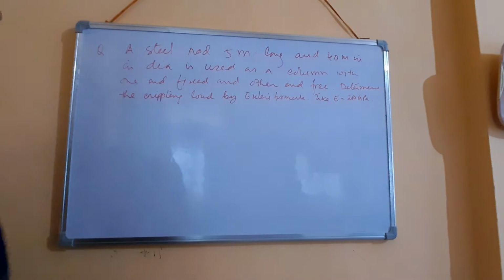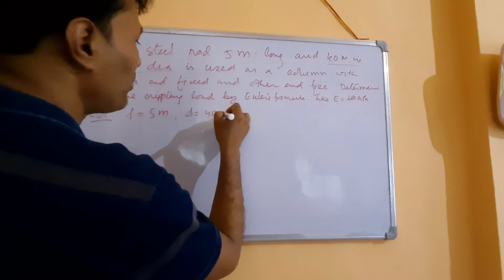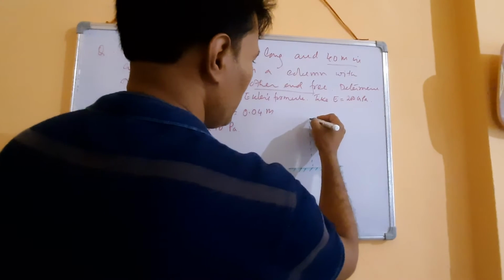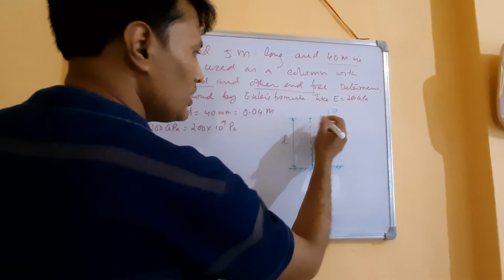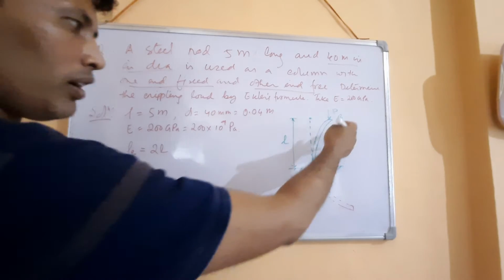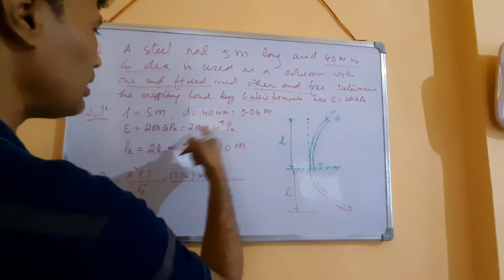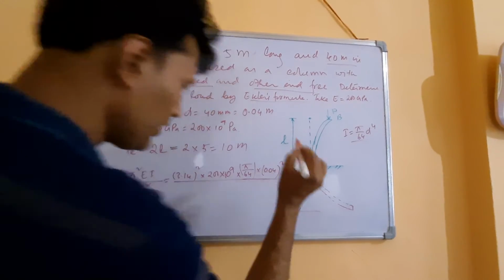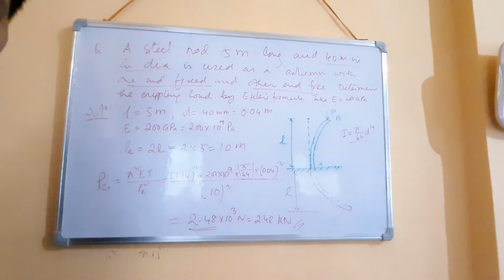Euler's formula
Numerical